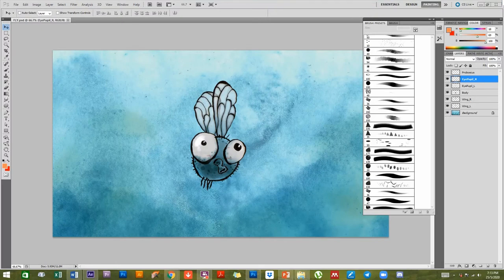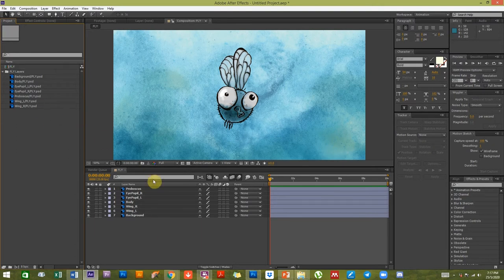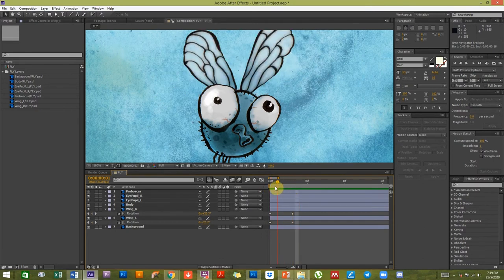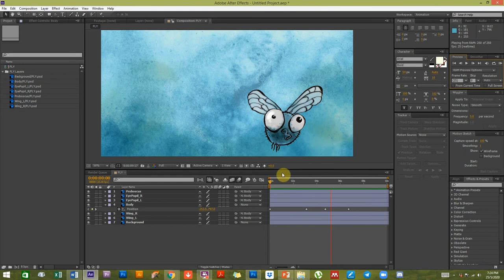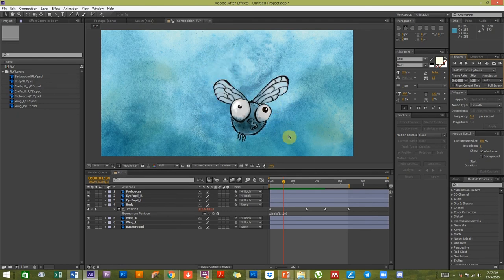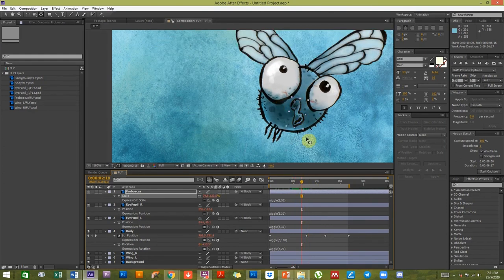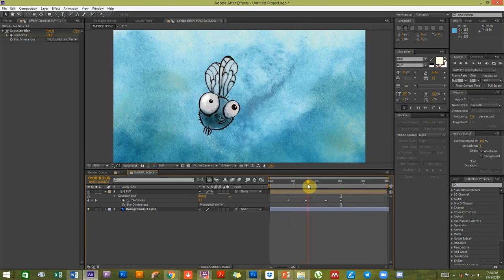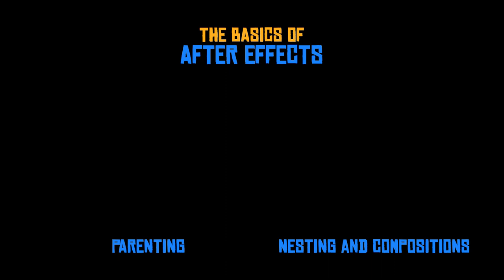AFTEREFFECTS - SIMPLE EXPRESSION SCRIPTS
We are covering 2 very simple scripts here in this tutorial video. One is to allow your animation to loop, and the other to create random motion. These scripts are easy to apply and will save you the hassle of keyframing repeatedly or the hassle copy and pasting manually.
Looped Animation: loopOut("cycle",0)
Randomized motion: wiggle(a,b)
a = frequency of the value changing, b = value of the range of randomization.